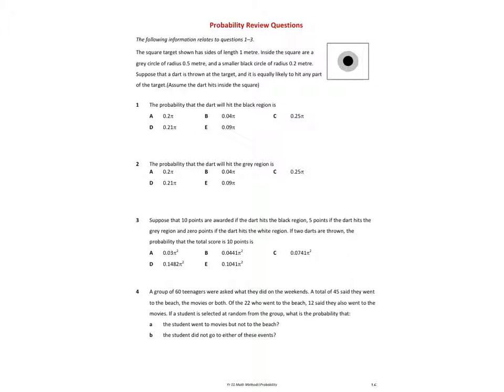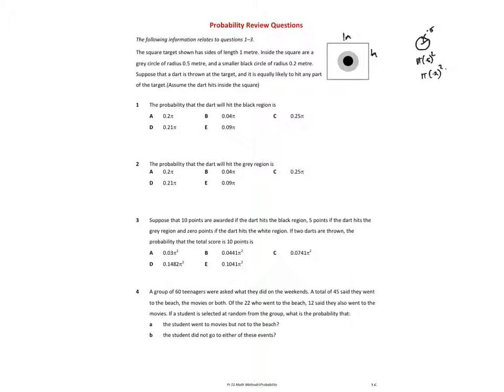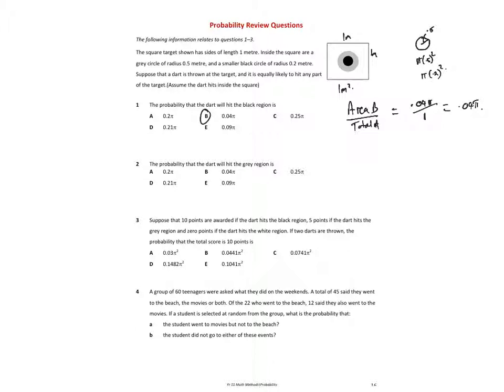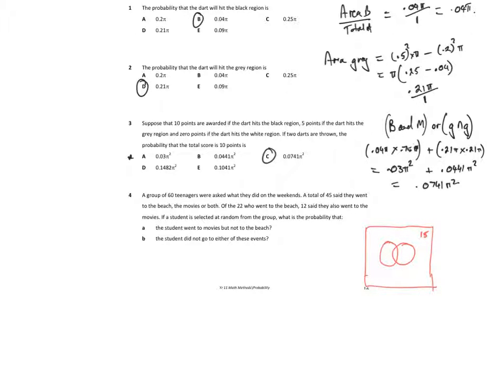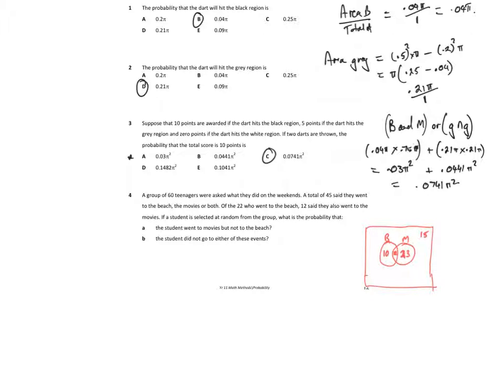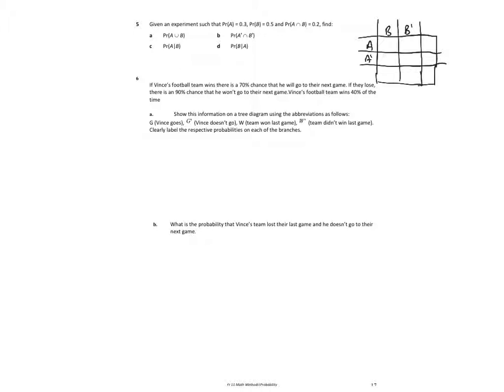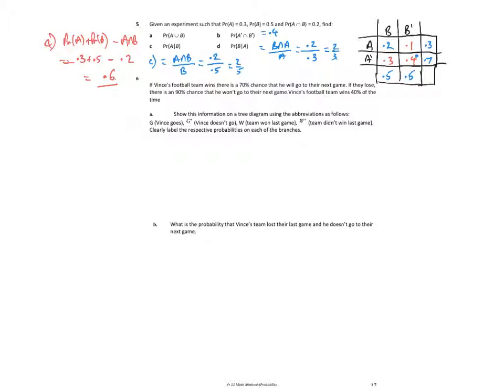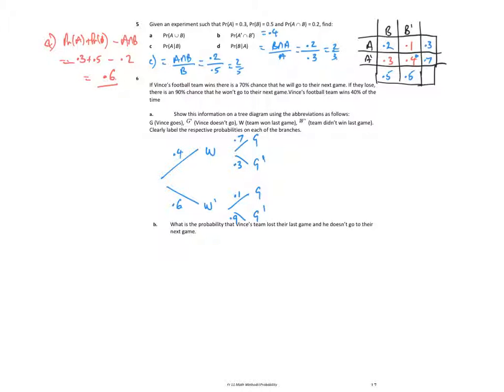Unit2 Ch 9 Review